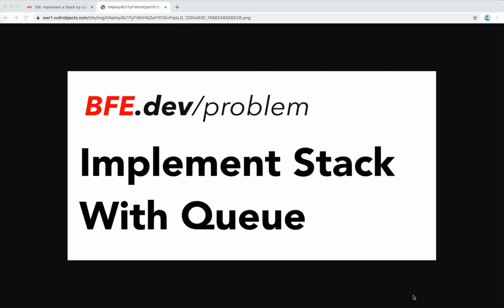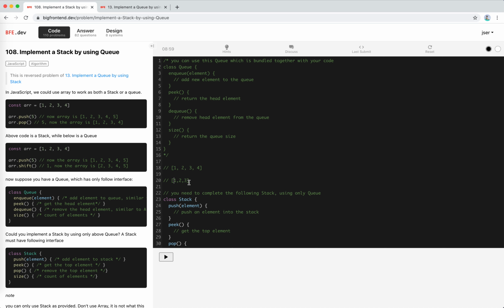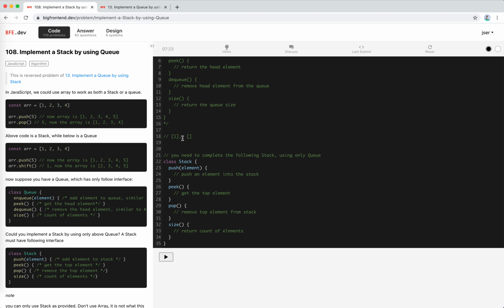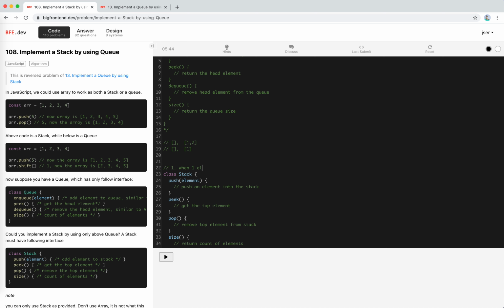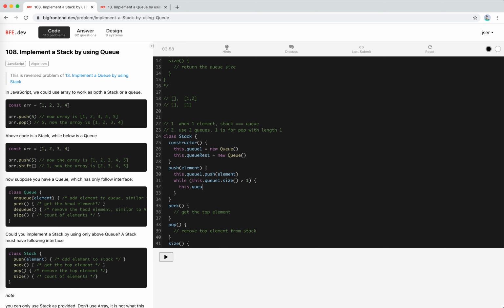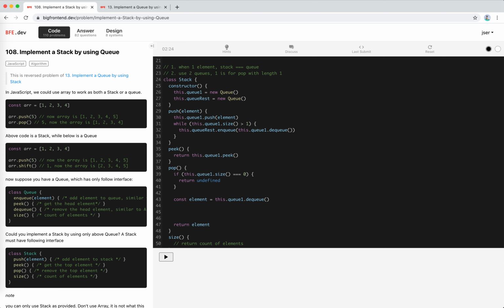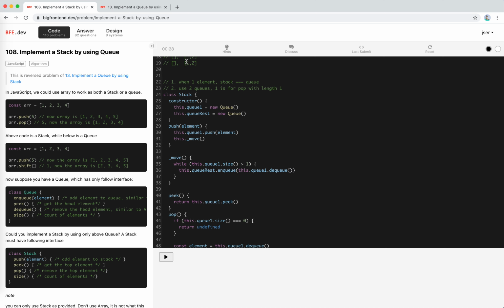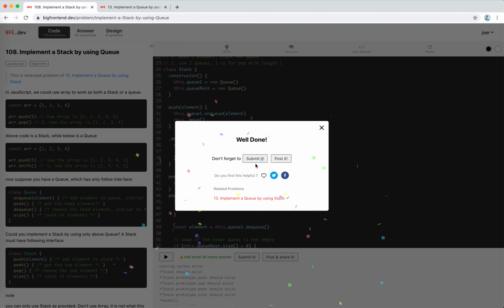BFE.dev #108 Implement Stack by using Queue | JSer - Front End Interview questions